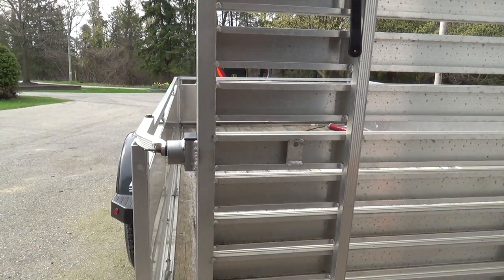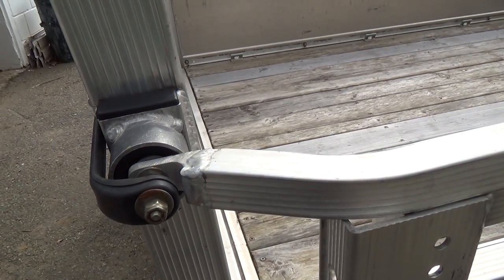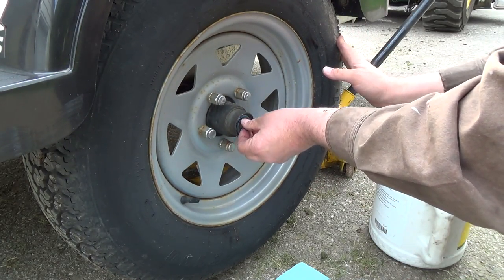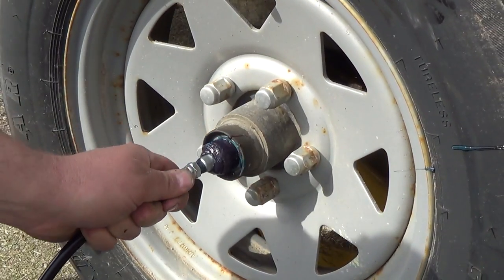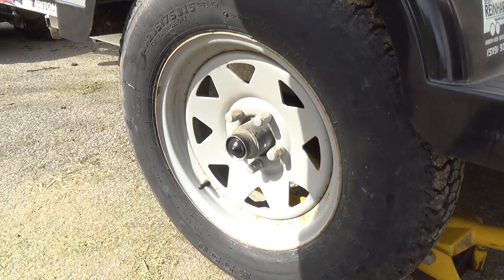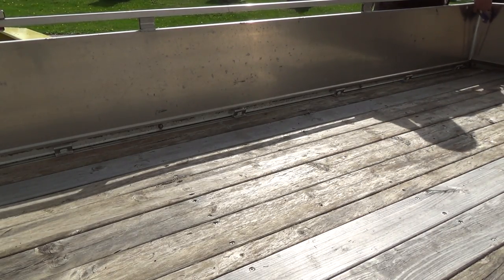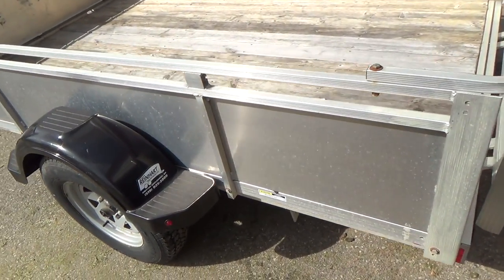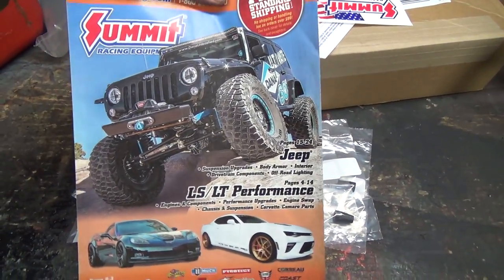Little bit of service work to the 6' X 10' triton trailer